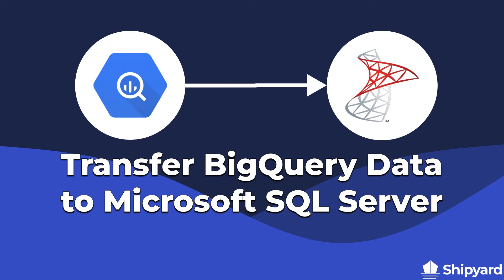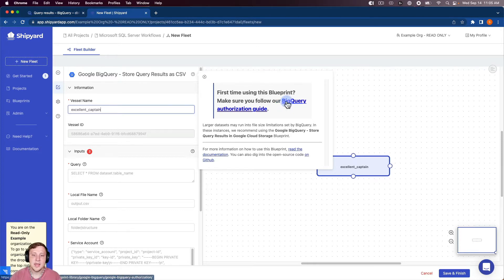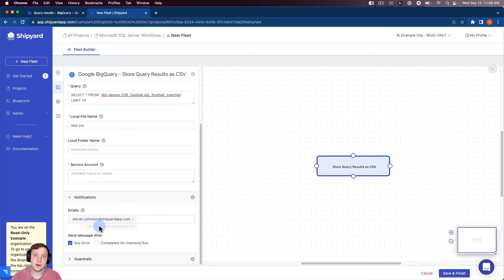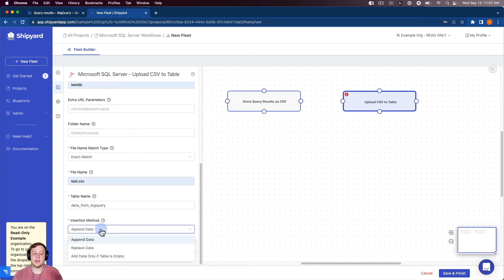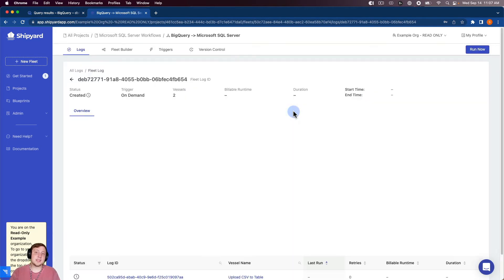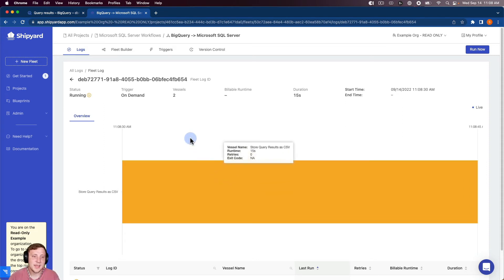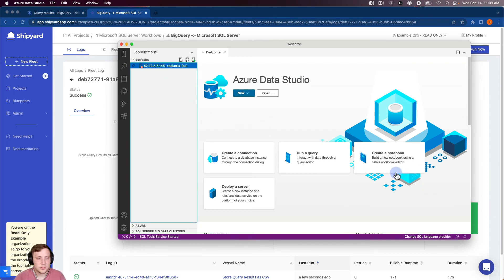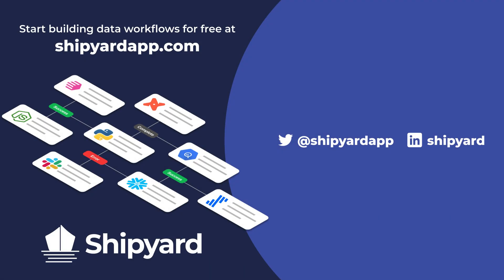Your Guide to Moving BigQuery Data Into Microsoft SQL Server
In this video, we walk you through how to transfer BigQuery data into Microsoft SQL Server with a powerful data operations platform.